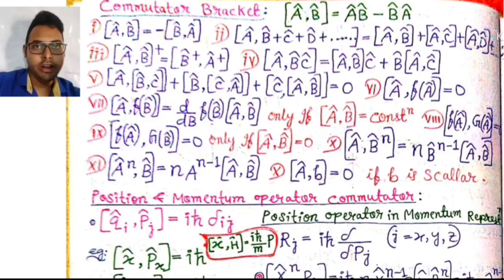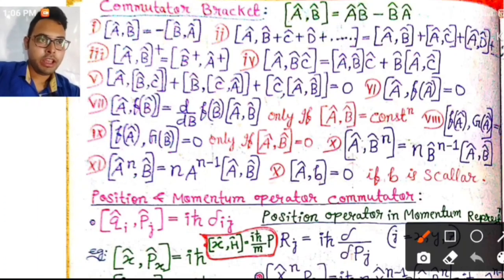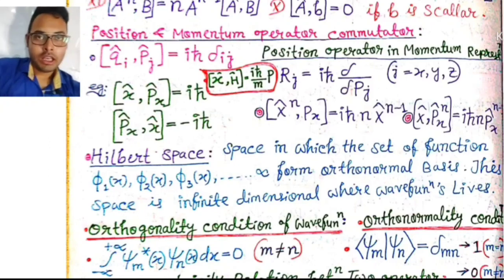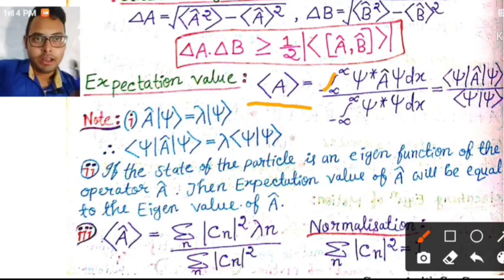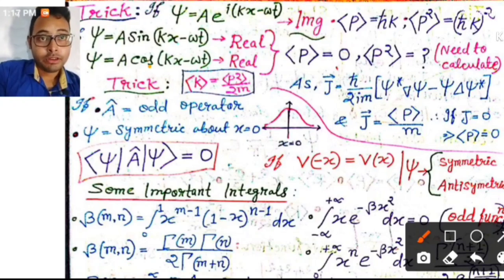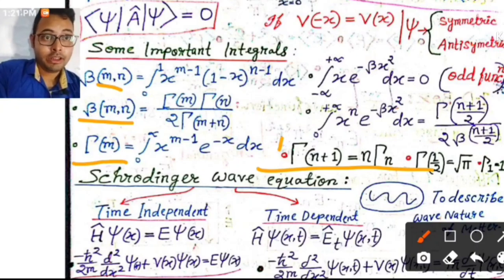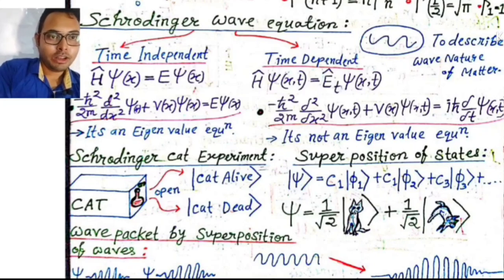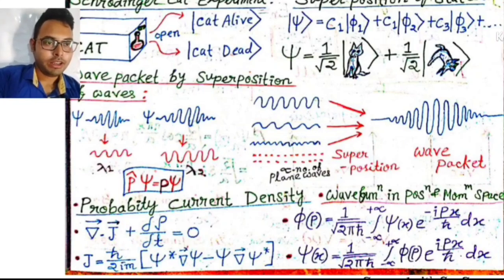Quantum Mechanics lesson 3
I have explained most important topics in Quantum Mechanics for all upcoming Physics entrance exams.

Join our telegram group for more study material
and discussions:@iitjamphysics21